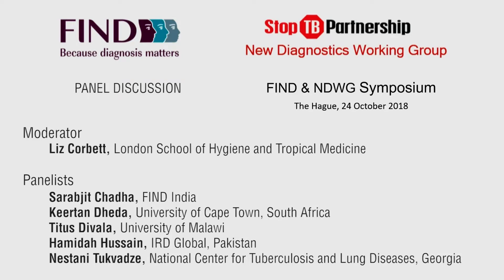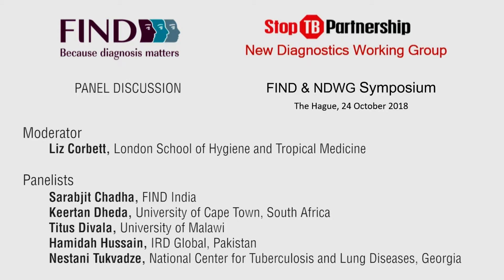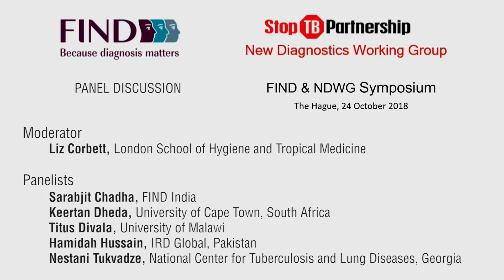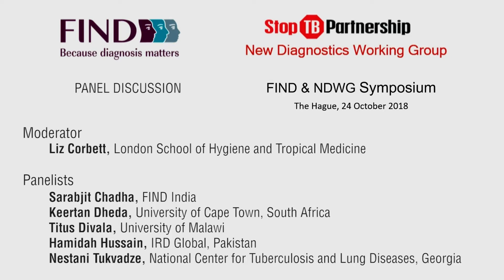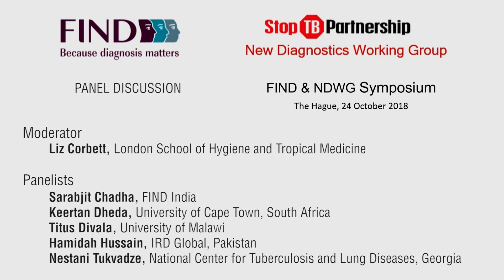Panel Discussion: Active case finding strategies to catalyze TB diagnosis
This panel discussion highlights the key role of active case finding as a complementary strategy next to passive approaches, in order to ensure early diagnosis and treatment of TB patients and reduce transmission. Panelists discuss which risk groups should be screened in priority, the interventions to be considered in order to maximize impact, and the current research gaps.
Introduction and Moderator: Liz Corbett, London School of Hygiene and Tropical Medicine